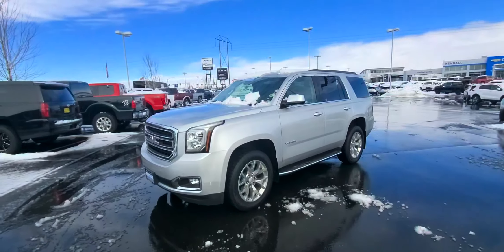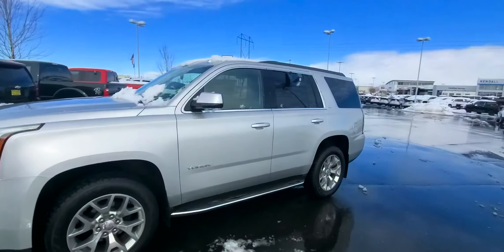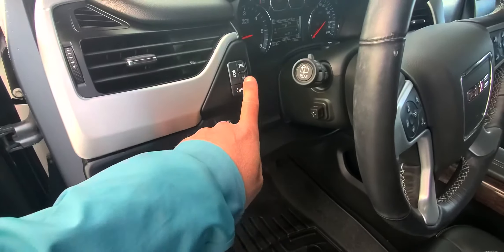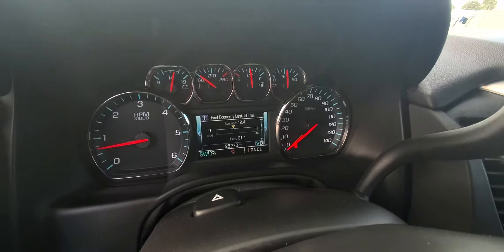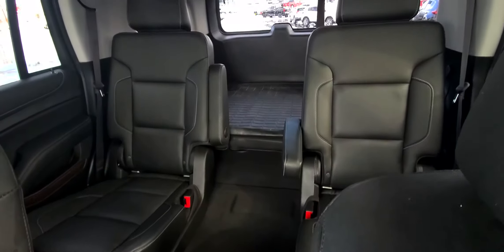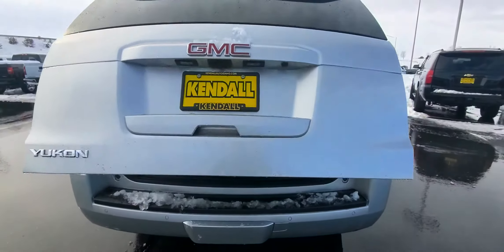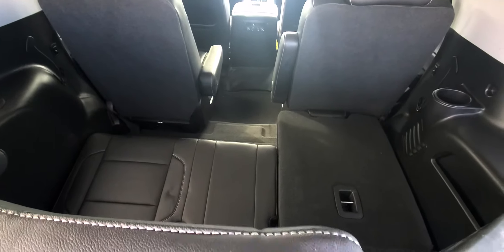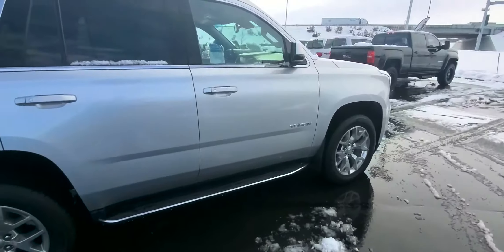Mike here is the 2020 Yukon